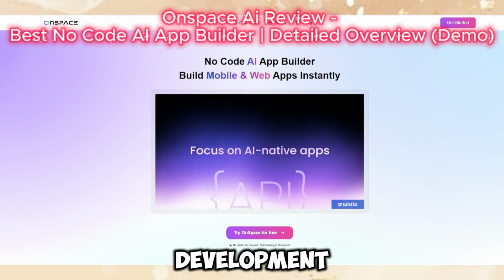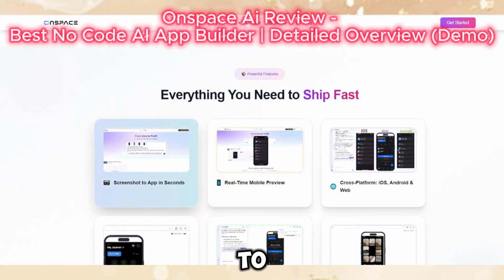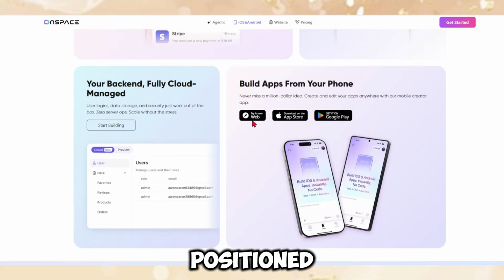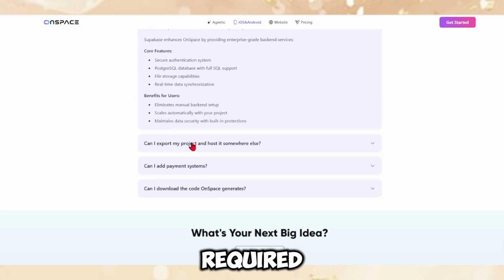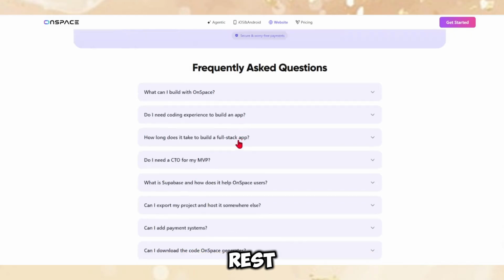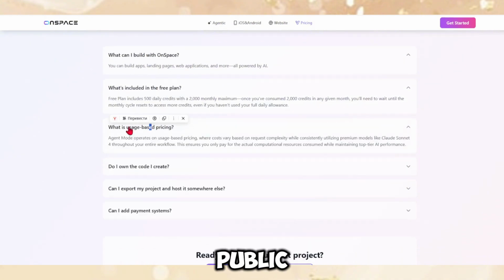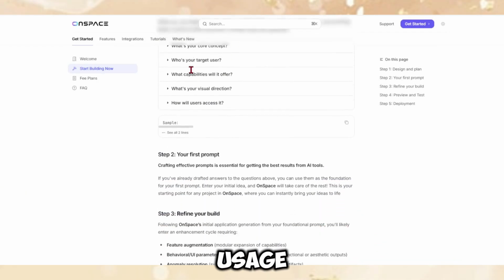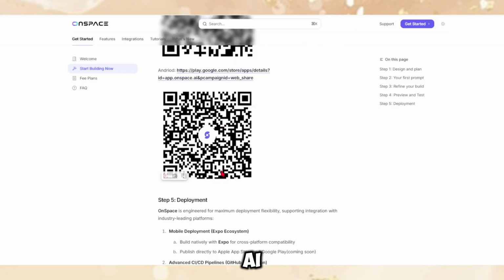Onspace Ai Review - Best No Code AI App Builder | Detailed Overview (Demo)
onspace ai tutorial